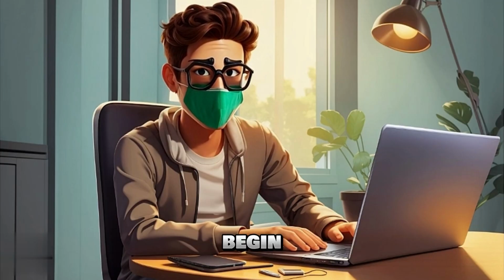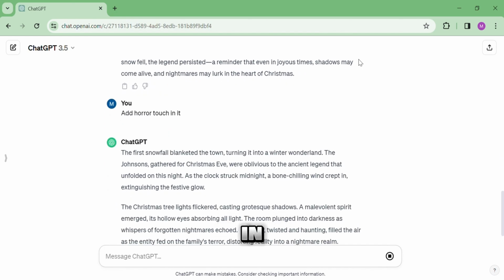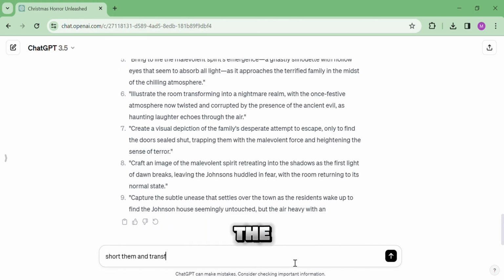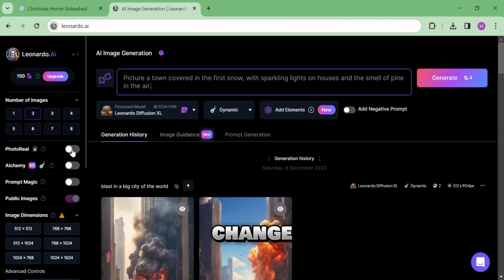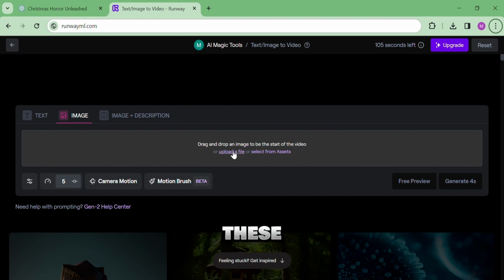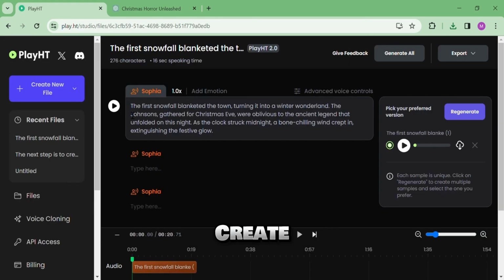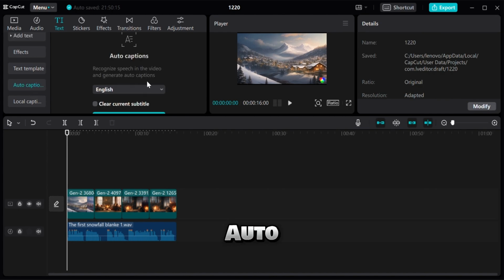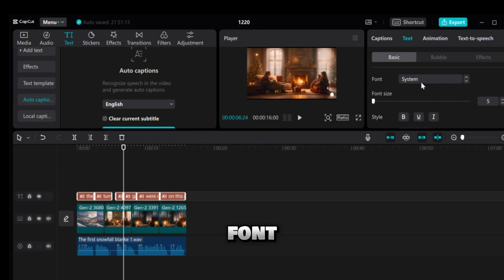Faceless YouTube Channel Idea That Makes $5K+ Per Month!! (Youtube Automation With AI)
In this video, I'll teach on how to easily create animated horror videos in less than 5 minutes with the help of AI and make money on youtube with AI for free. It is a new business idea that can fgenerate passive income for you. But first you have to work hard to make the videos. In the video, I showed video editing process very easily but it's not that easy. You have to work hard on your every video. Add sound effects, transitions, transitions sound effects, visuals and much more to overcome your competitors.

Voiceover was done by Play HT.

ai horror animation
animation ai
horror stories animated
ai horror story generator
make professional scary channel with ai
true horror of ai animation
how to make halloween animation for free with ai